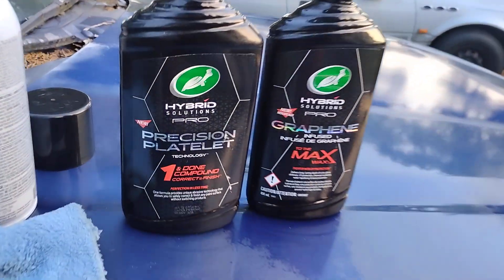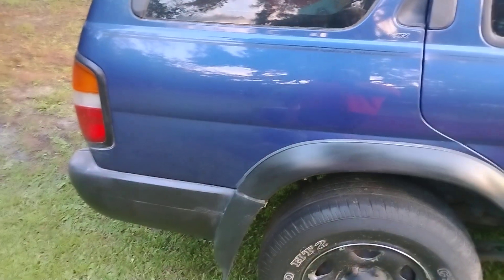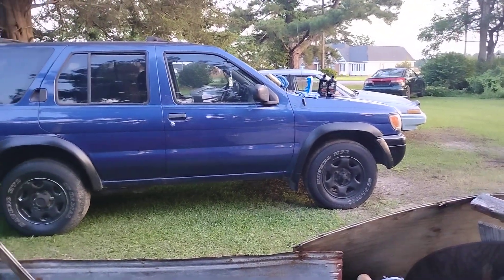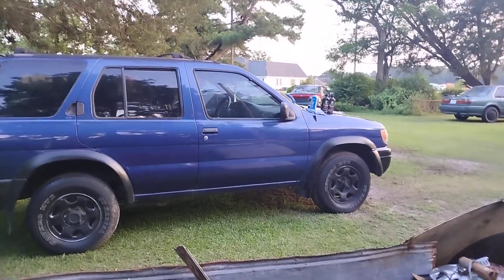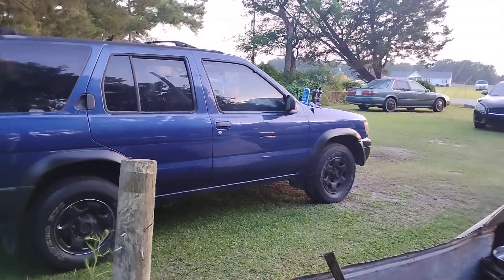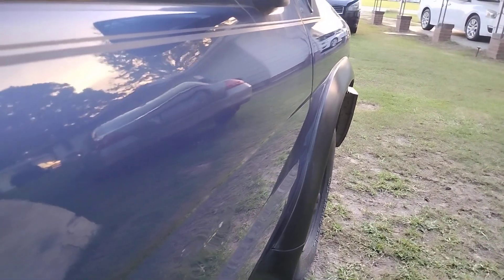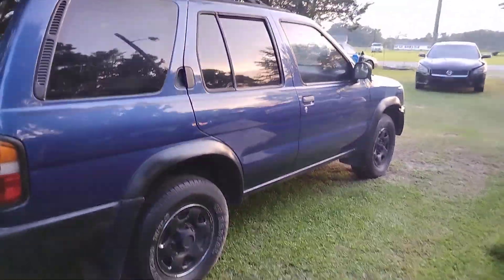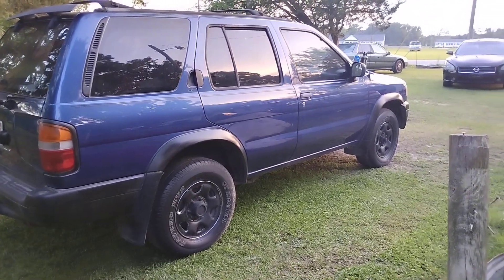2033 Nissan Pathfinder I wax this side look at the gloss